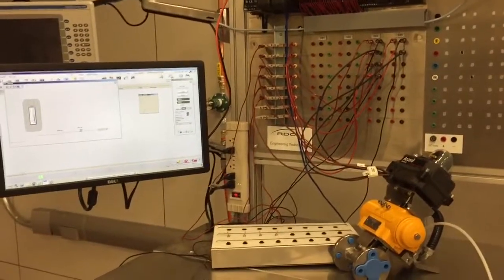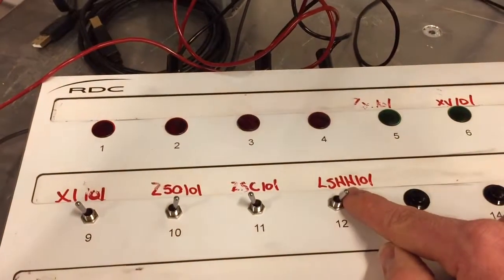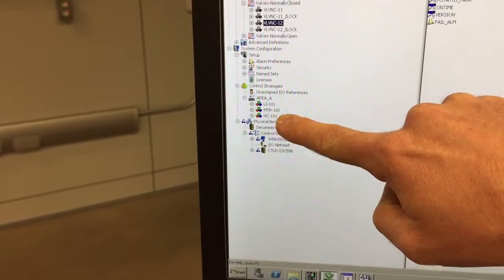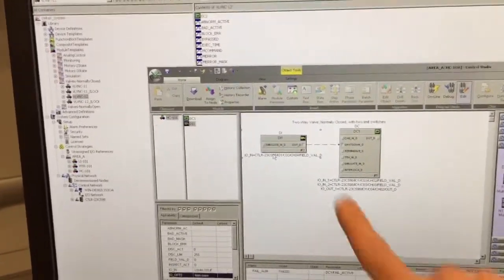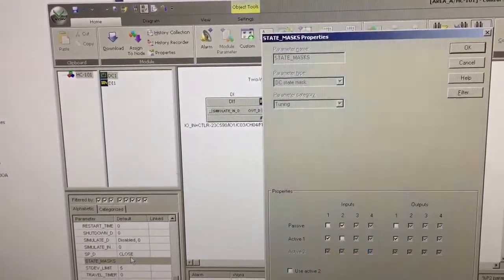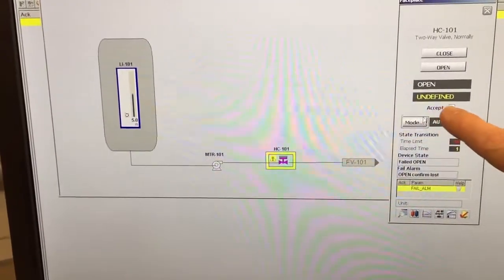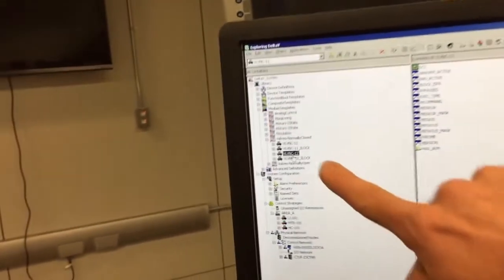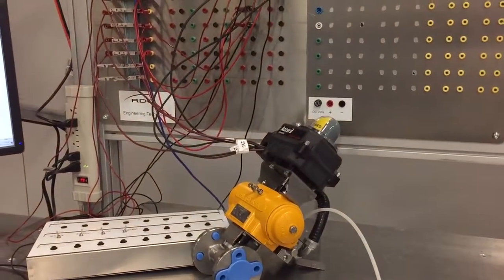Piston-actuated valve with VLVNC-12 —DeltaV 12.3.1